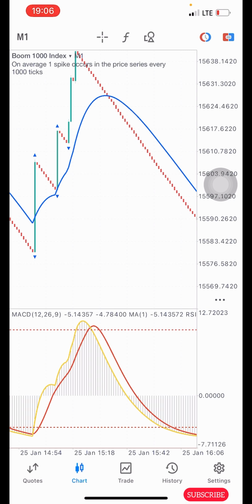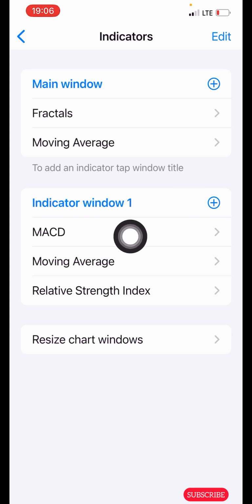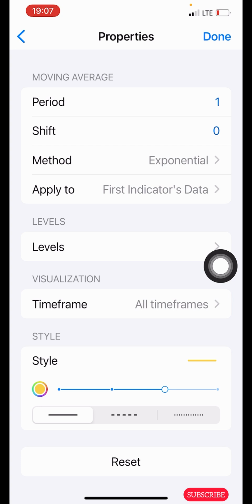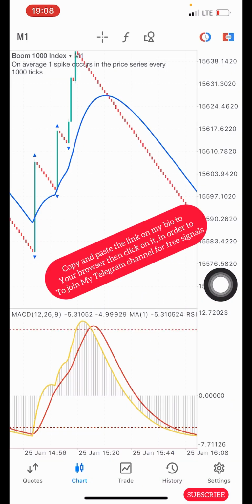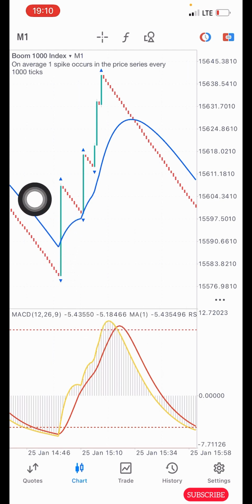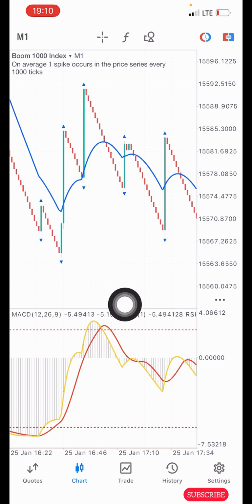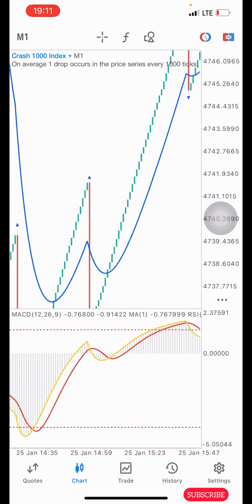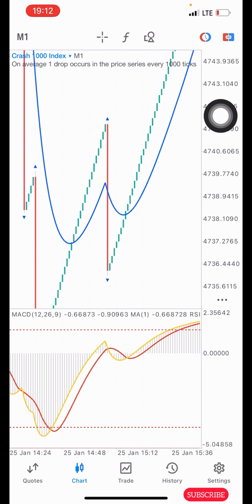Boom & Crash Strategy For Growing Your Small Account as a Beginner 🤑🤑